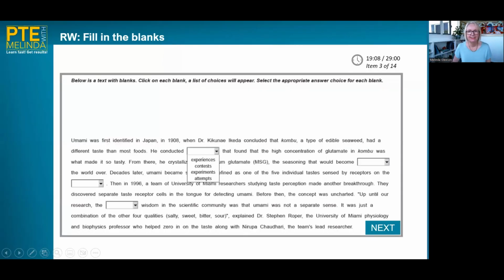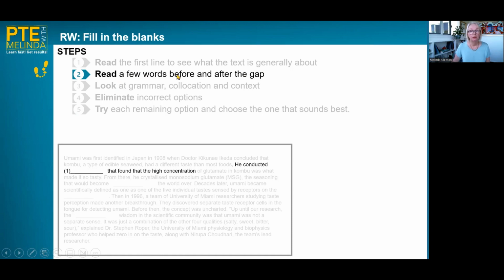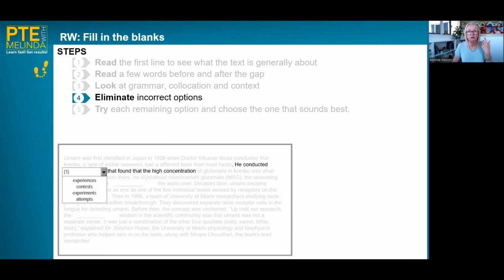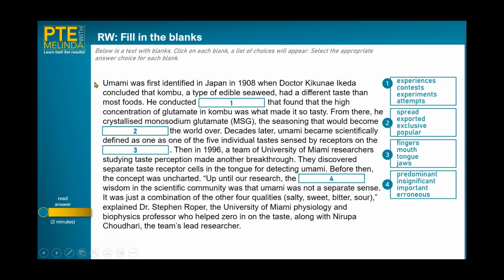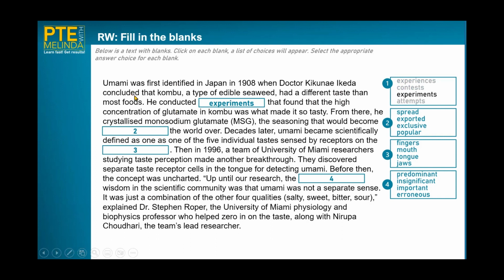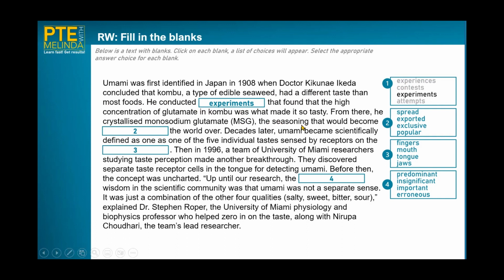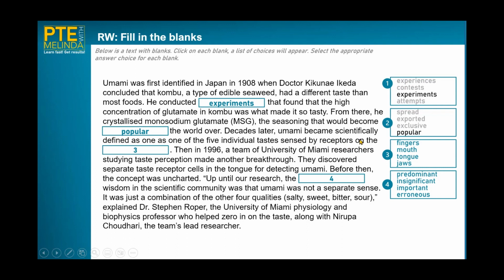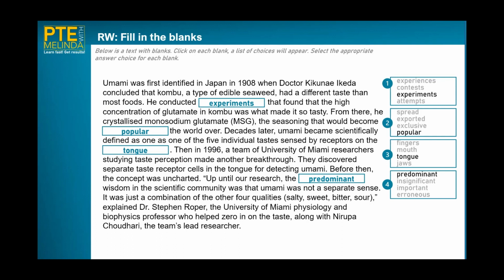PTE RW Fill in the blanks 1 INTRODUCTION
Ace your PTE test